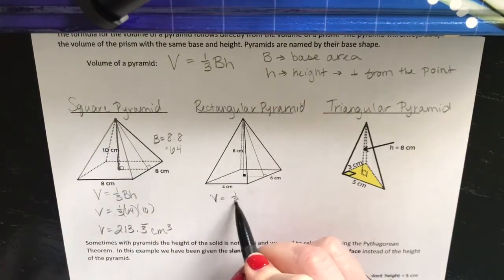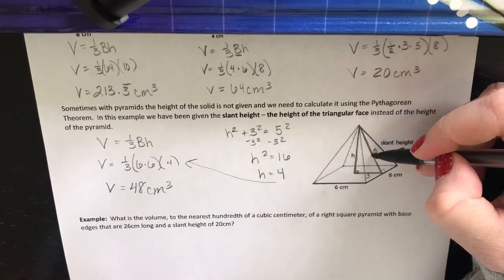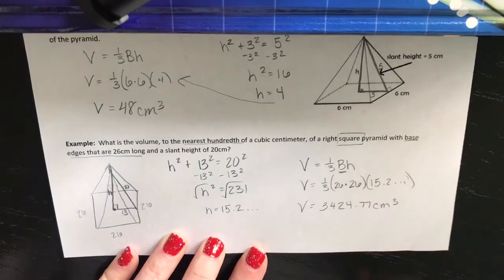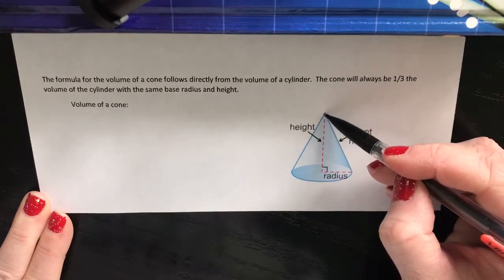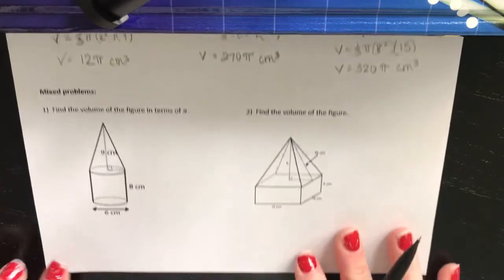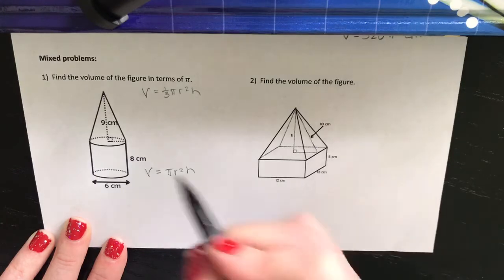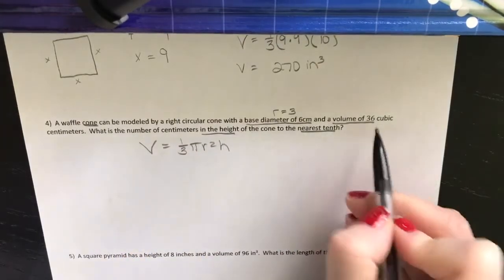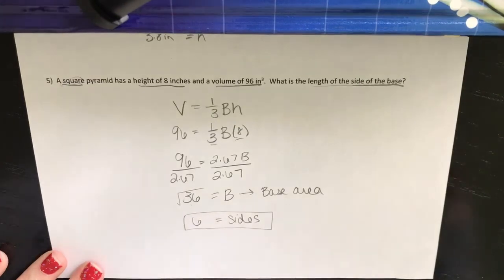Volume of Pyramids and Cones